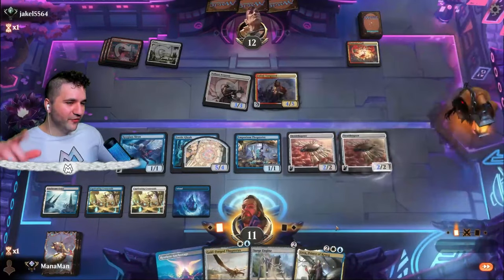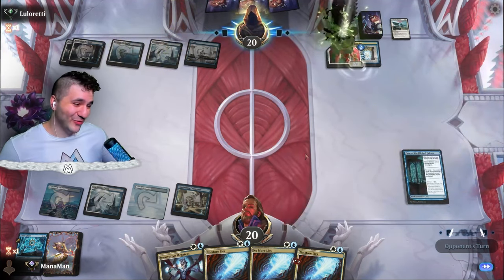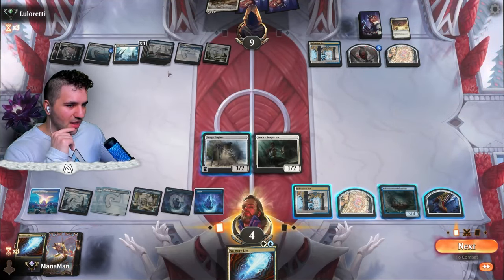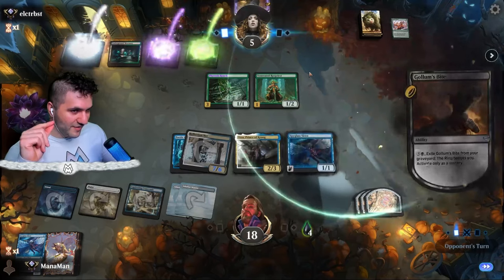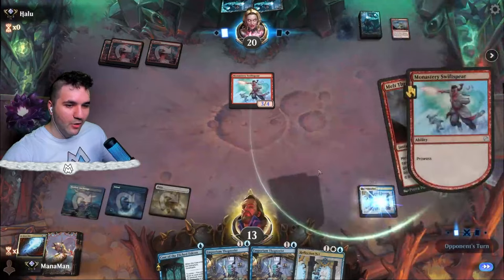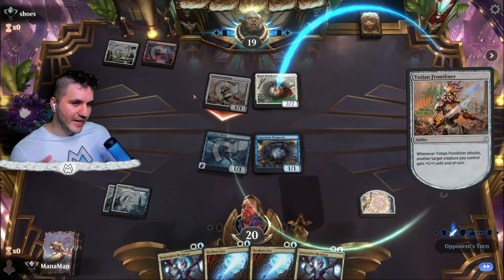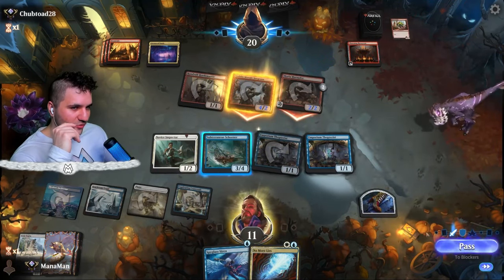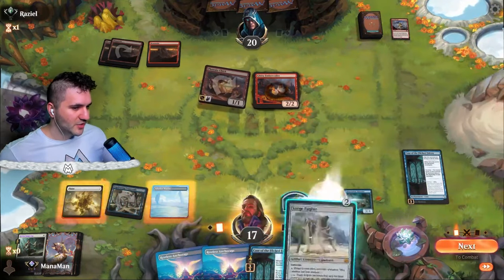🤔 Why Isn't THIS Urza Played? 🤔 Karlov Manor | Azorius Aggro | Alchemy | MTG Arena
Deck
4 Spyglass Siren (LCI) 78
4 Island (THB) 251
3 No More Lies (MKM) 221
4 Plains (THB) 250
4 Emporium Thopterist (Y24) 5
4 Reflection Net (Y24) 27
4 Zoetic Glyph (LCI) 86
2 Subterranean Schooner (LCI) 80
4 Novice Inspector (MKM) 29
3 Gold-Forged Thopteryx (MAT) 31
2 Innovative Metatect (Y23) 24
2 Urza, Prince of Kroog (BRO) 226
4 Seachrome Coast (ONE) 258
4 Restless Anchorage (LCI) 280
4 Adarkar Wastes (DMU) 243
4 Captivating Crossroads (Y24) 29
2 Case of the Filched Falcon (MKM) 44
2 Surge Engine (BRO) 81